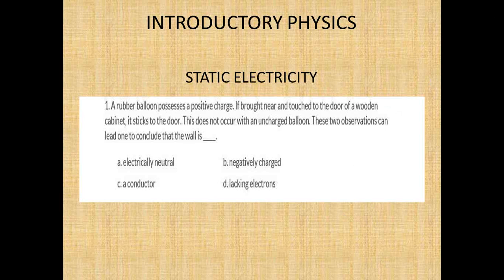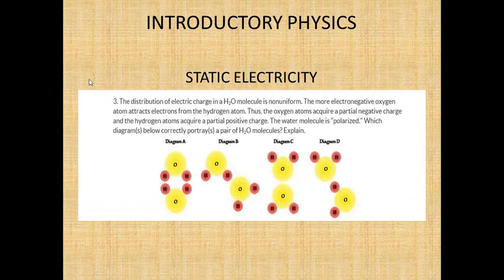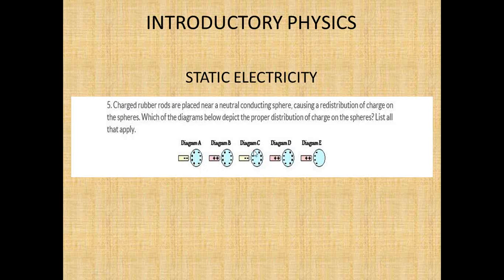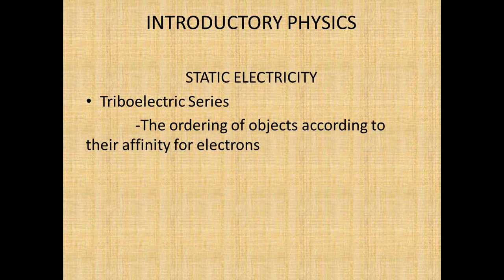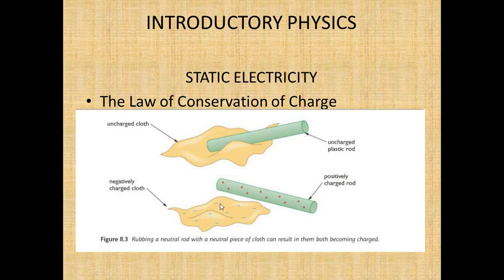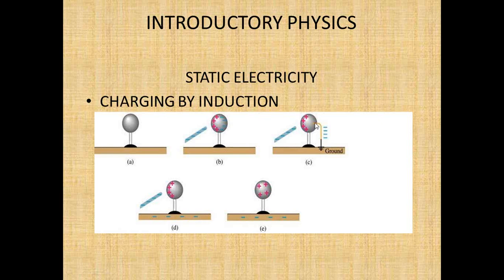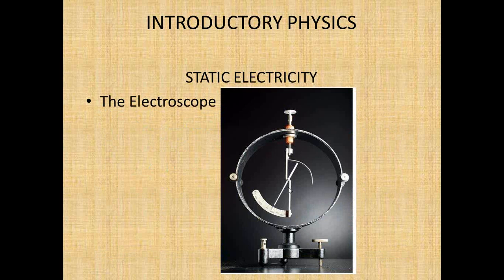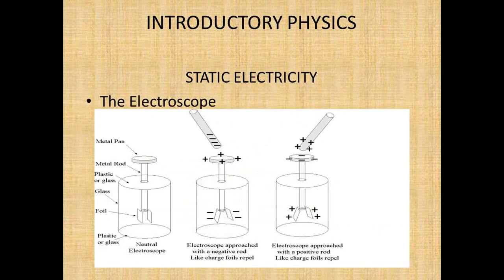2018 03 13 21 43 Introductory Physics